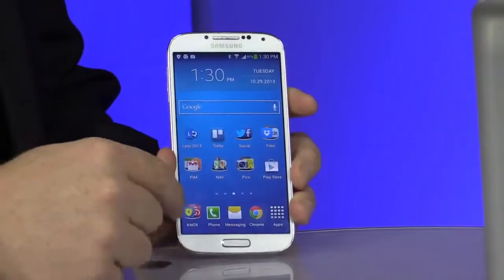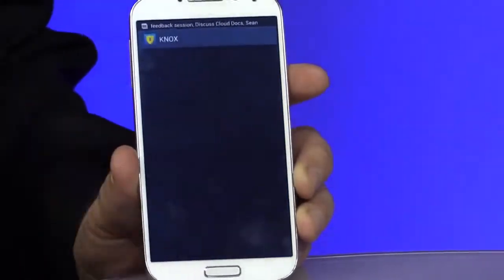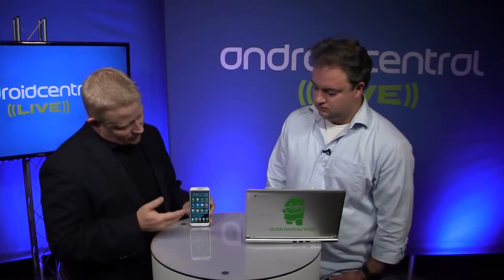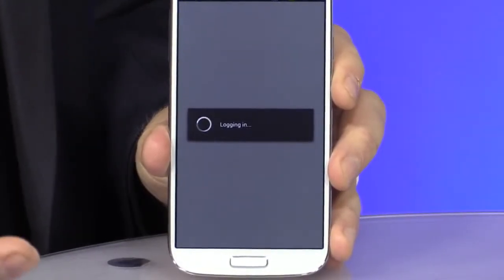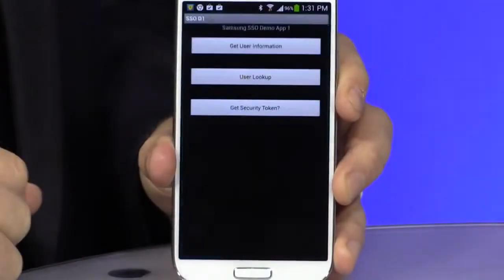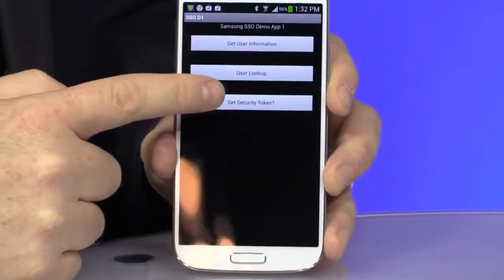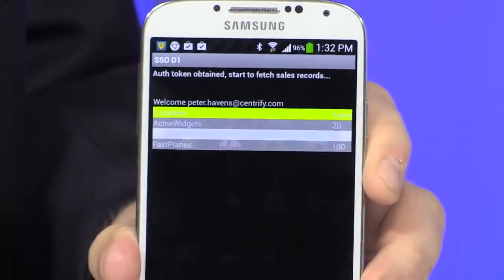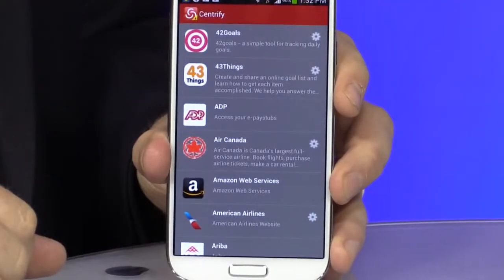Android Central @ SDC13 All things Knox with Centrifys Peter Havens